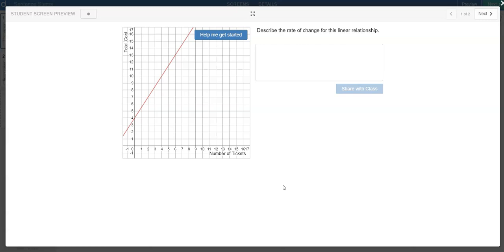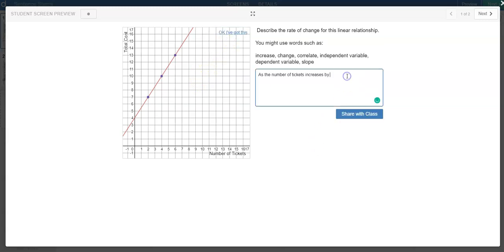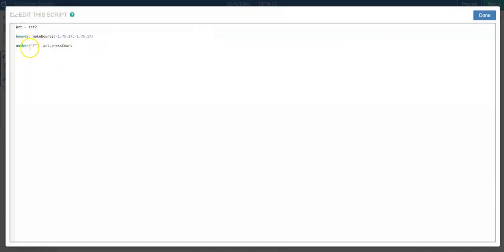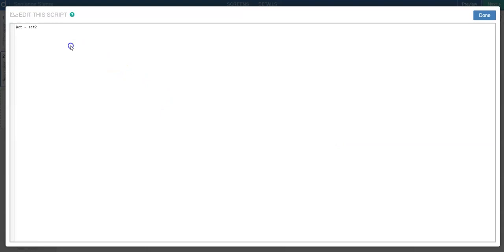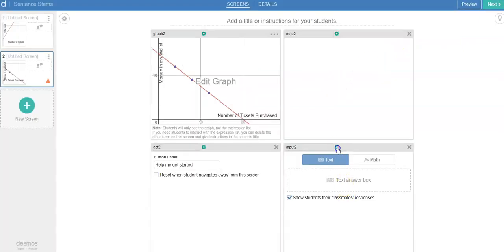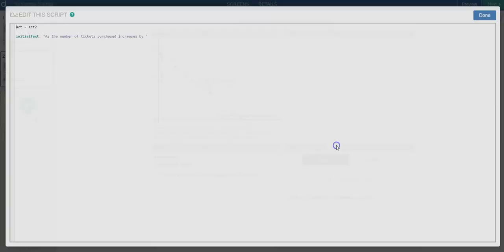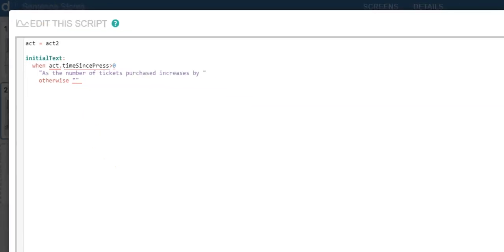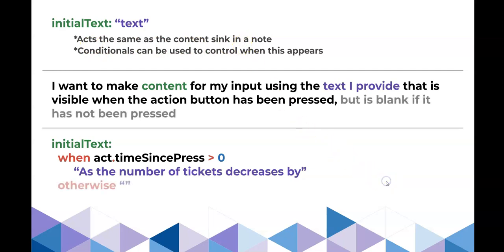initalText Sink - Action Button Accomodations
In this activity, we explore how the action button with the intialText sink can be used to provide additional supports such as sentence stems for students who need accommodations or are struggling to get started with their responses.